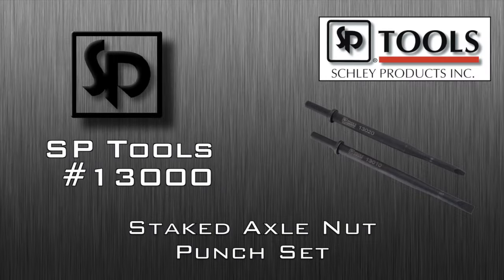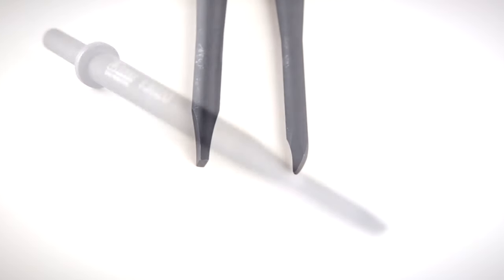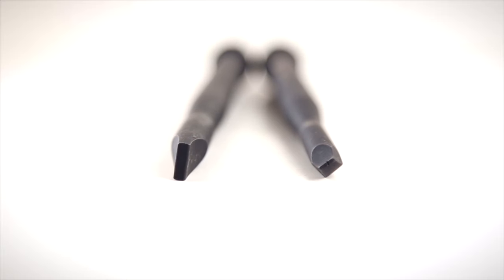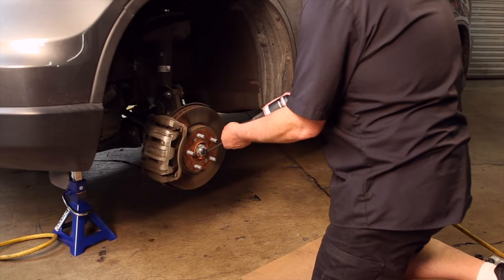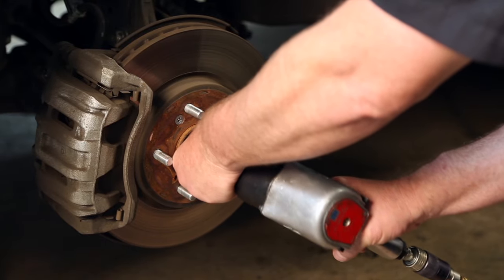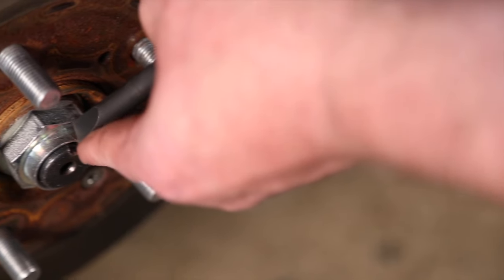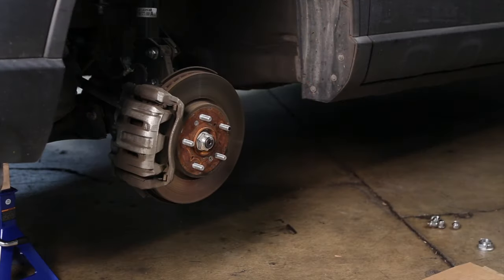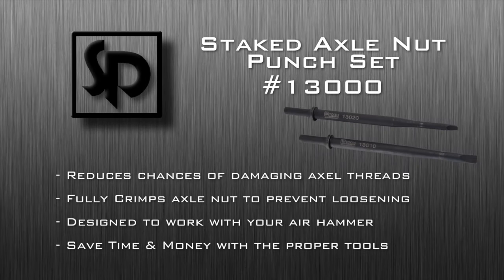SP Tools 13000 Staked Axle Nut release and Punch set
SP Tools 13000 Staked Axle Nut Release and Punch Set allows technicians a quick and easy way of removing staked axle nuts, and also an easy solution to re-stake the new nut.  Made from high quality heat treated 4140 Chromoly steel, these chisel will give years of service.